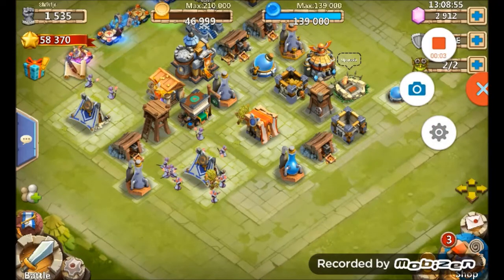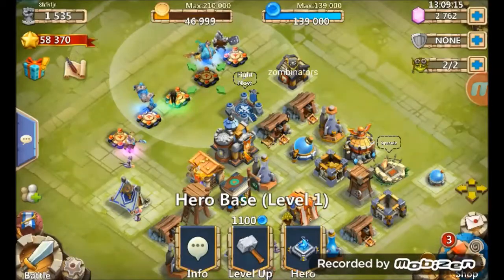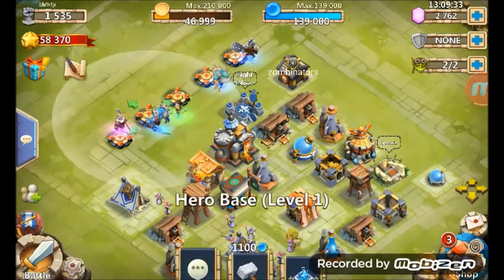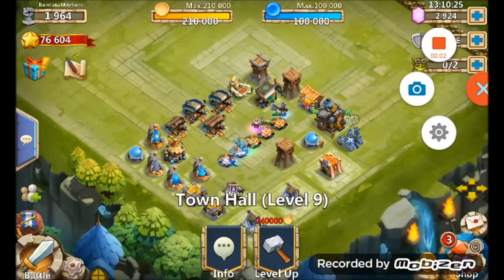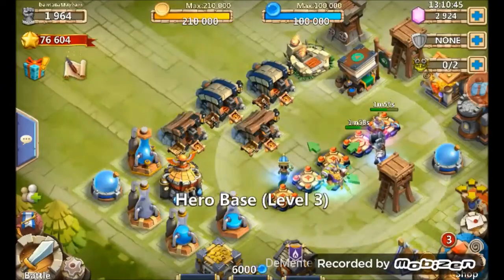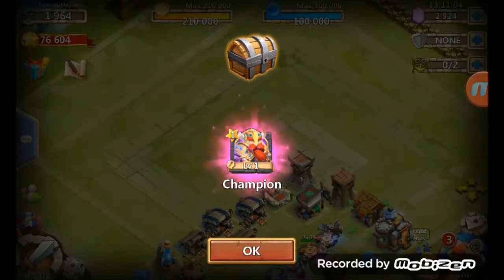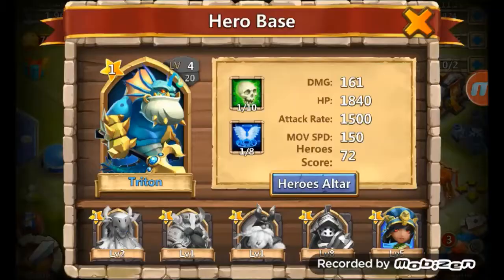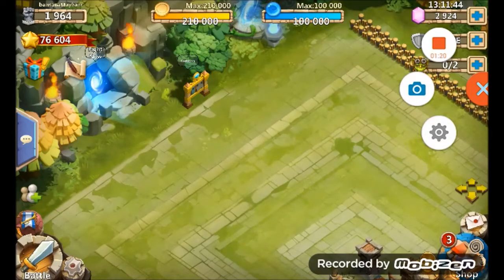Castle Clash: Opening 4 special hero card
Hey guys, sorry for the bad voice, recorded this awhile ago

Opening 4 special hero cards!!